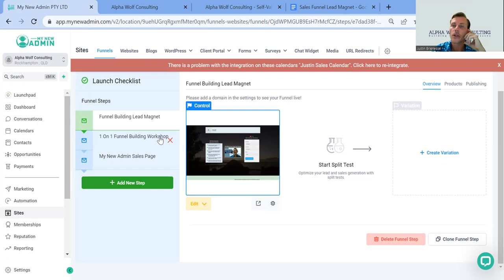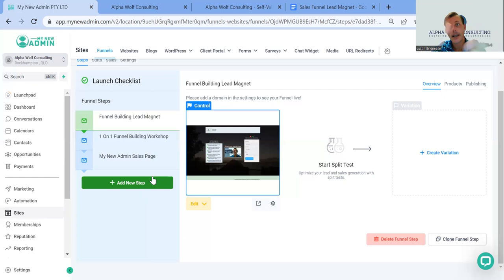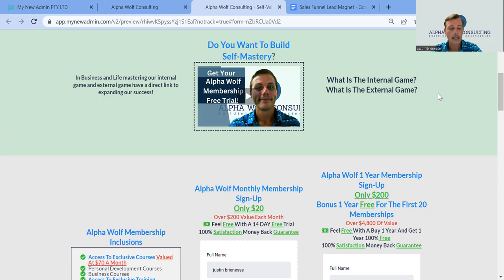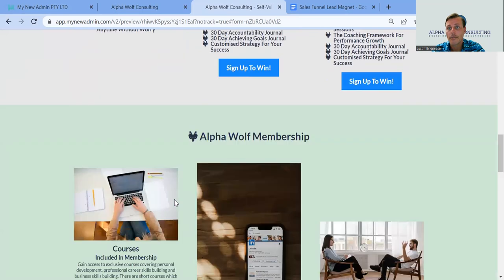My Thesis On Sales Funnels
The aspect I personally take into consideration when developing my sales funnel process is to break up the sale into three simple steps and to map out each touchpoint my prospective buyer will have when doing business with me.

 The goal is to have a clear set of milestones that I need to achieve with a potential buyer to increase their certainty that I am the right person to solve their current challenges or to show them new potential opportunities.

Having a clear set of goals I need to meet, allows me to have a more structured buying experience which will lower the perceived risk of a potential buyer.

When I am able to demonstrate the opportunity of doing business with me in a way where I have accounted for all of the potential roadblocks to the sale and when I address those roadblocks preemptively I am able to fully take control of the sale.

 By using certainty when dealing with potential roadblocks I am able to create certainty in my buyer through demonstrated outcomes and I am able to control the narrative if I am the one bringing up potential roadblocks.

How I view those roadblocks will influence how a potential buyer will view those roadblocks and the buyer will usually look to mirror myself in confidence and certainty.

For example, if I am talking to a potential buyer, explaining why it is important for them to invest $20,000 in their business or themselves it is far easier if I am certain that what I am asking them to invest they will see the returns which I have demonstrated to them.
The worst thing for me to do would be to believe that the price outweighs the value given as this will lead me to feelings of self-doubt.

 This will lead the potential buyer to pick up on my indecision, by me believing 100% that the value I have demonstrated will be actualized should the prospective choose to invest.

 When I am talking to the prospect I will have a level of certainty that the price is insignificant to the potential for gain should the buyer choose to act.

So when the buyer indicates that the price is quite high, I would have full confidence in my response that in fact this price is cheap in comparison to what the buyer would receive and I will have more confidence when dealing with any objections that may be presented.

For example, if the thinks that the offer is too expensive, instead of me agreeing with the buyer, say yes it is quite expensive. I would say to them so you think $20,000 is too expensive for you to make X income, why do you think that?

Do you not believe that if you paid $20,000 and made a return of $40,000 the investment would cost too much?

If I offered to sell you a Ferrari for $20,000, you would think that is a bad investment?

No of course you would say I can resell that tomorrow for $100,000 - $200,000 without struggling.

See the thing is a potential buyer is not going to tell you they don’t understand the value of your product or that they don’t know how to find a market for the product is a lie.

This is why helping your buyers to understand the value and utility of your product or service is vital for your success.

The key is to use your sales funnel process to increase the buyers' understanding of the value of the product, while also preemptively addressing any potential issues they may face and demonstrating the utility of the product.

For example, if I wanted to sell you this software that allows you to set up any type of business online, and if I showed you how to use the software to make money would that not be beneficial to you?

Maybe.

 If you don’t understand the utility of this software, even if you understand the value of it, you would still doubt your ability to achieve the result you wanted.

This is why having supporting products or offers that help your prospect understand the value of the opportunity, the potential roadblocks they may face, and how to utilize the product for your benefit is important.

As this empowers you as the buyer to a feeling of I see the value, I am comfortable with the roadblocks to overcome and I know for a fact that this will work for me.

By empowering your buyers you give them the confidence that yes this opportunity will work for them and that I am the right person to help you achieve your dreams whatever big they may be.